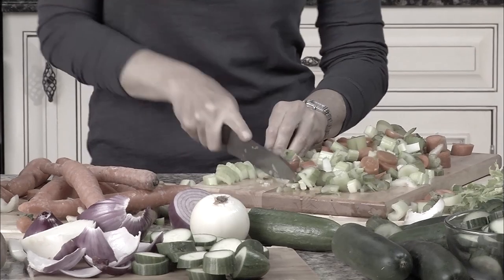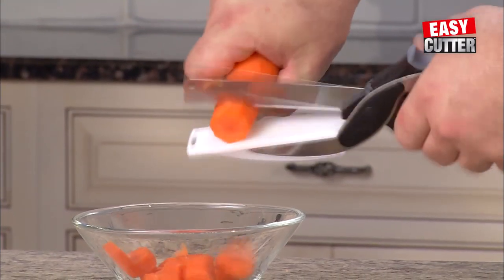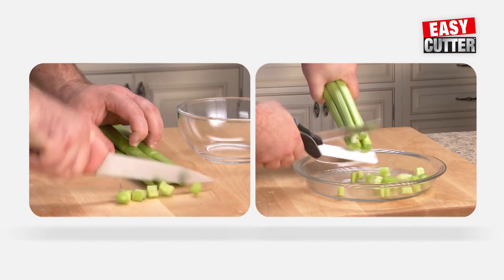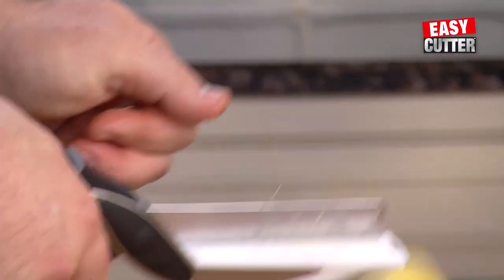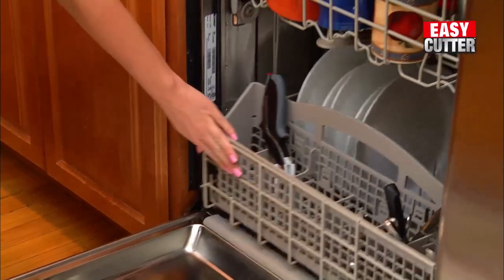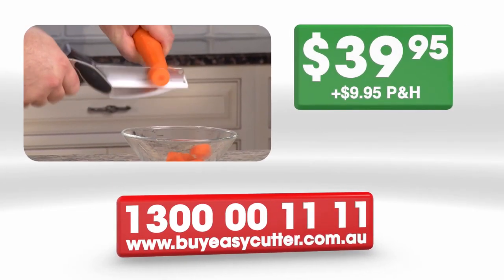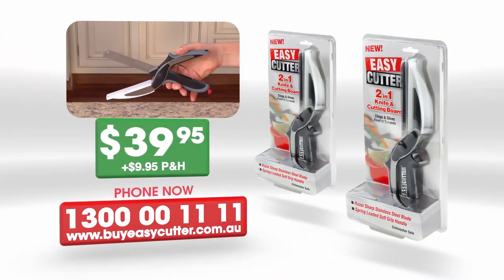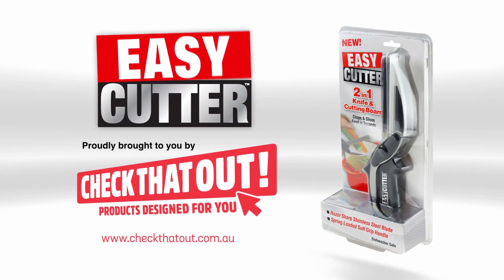Easy Cutter | Chopping Made Easy | 90sec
Easy Cutter is the new innovation within the kitchen 'cutting' your time in half!